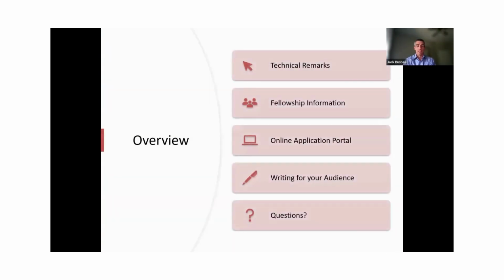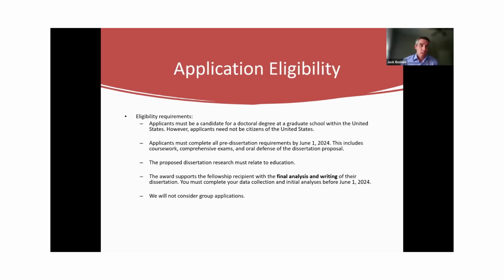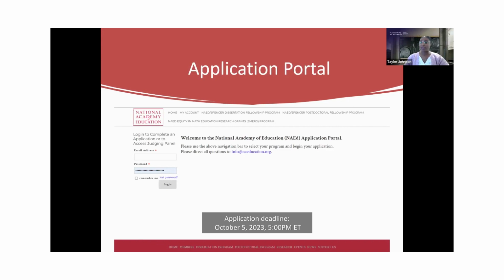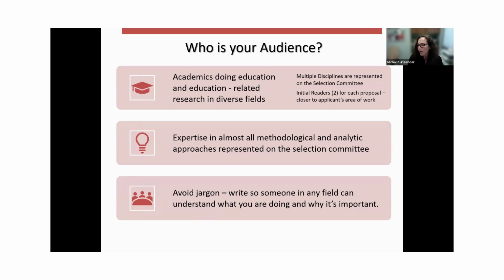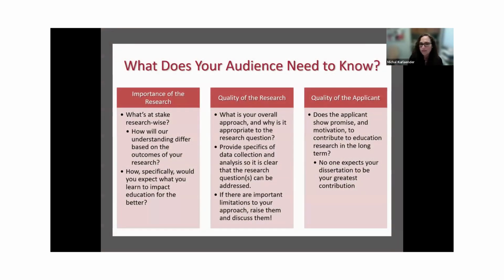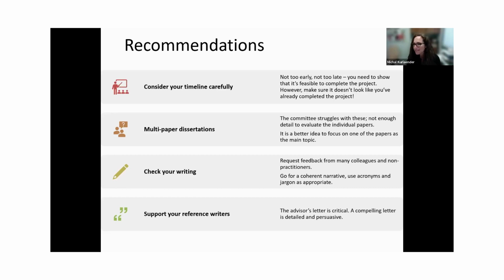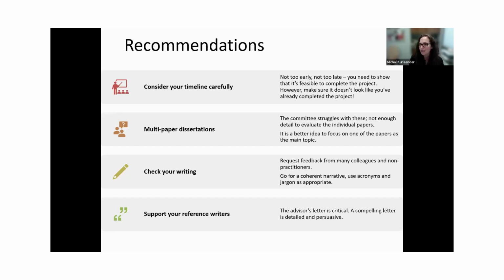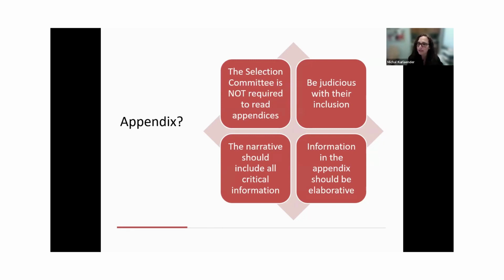2023 NAEd/Spencer Dissertation Fellowship Webinar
A webinar to review the NAEd/Spencer Dissertation Fellowship hosted by NAEd staff and the Chair of the Dissertation Fellowship Selection Committee. The webinar provides an overview of the fellowship and answers several candidate questions live.